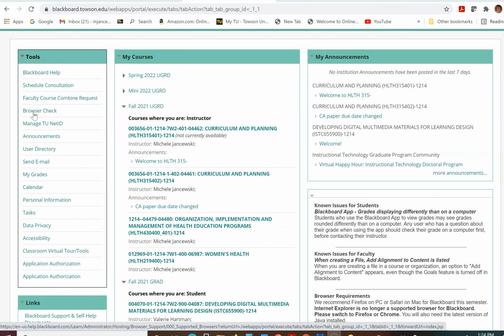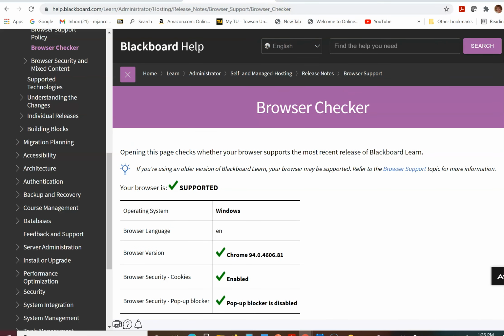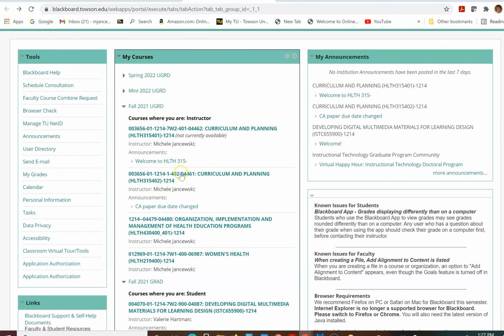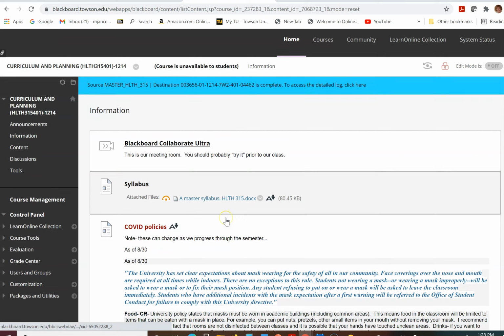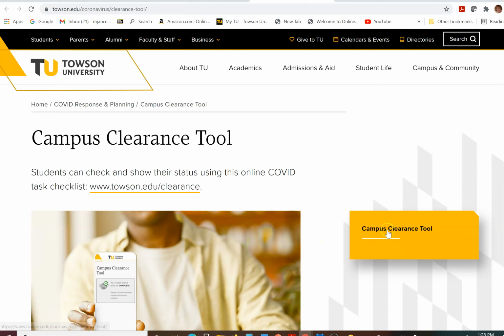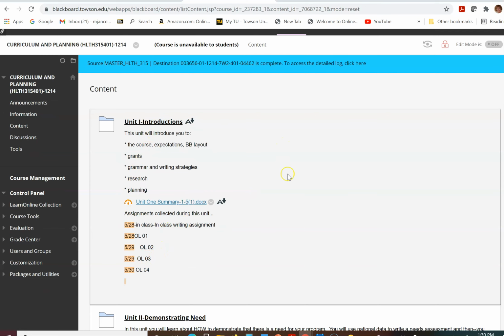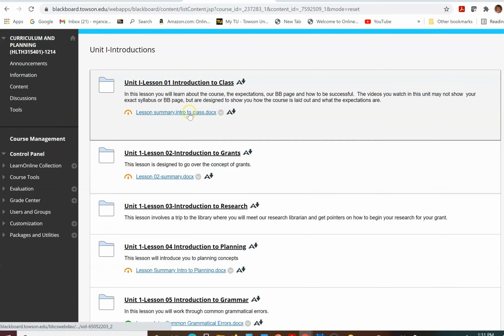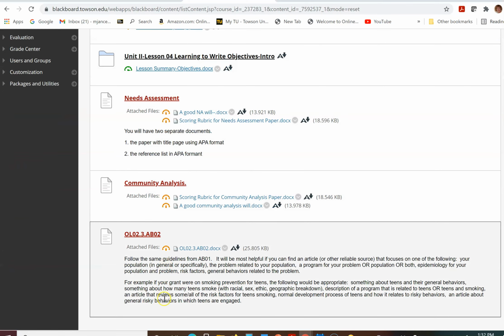315 BB intro